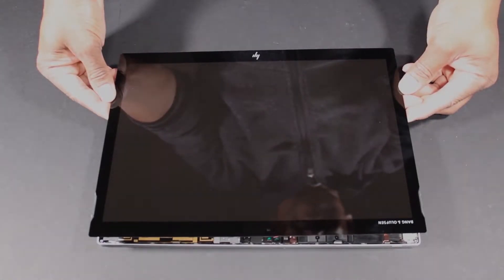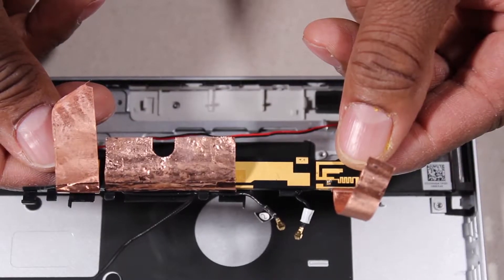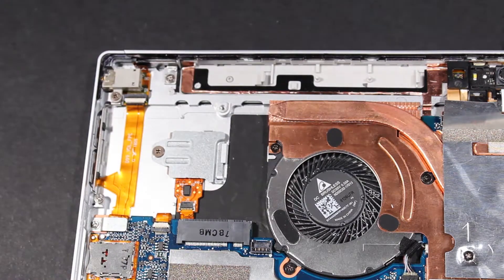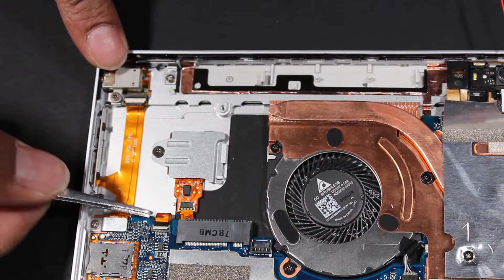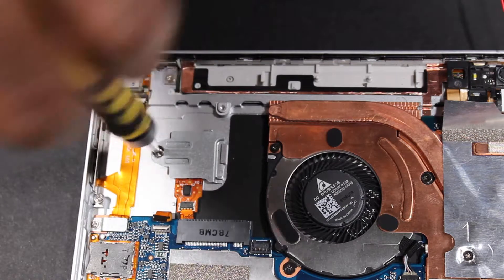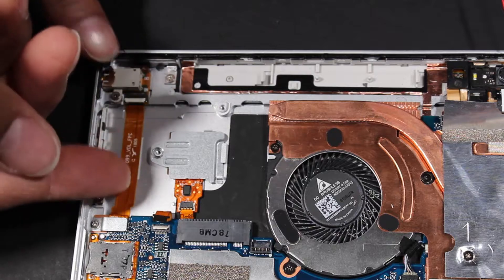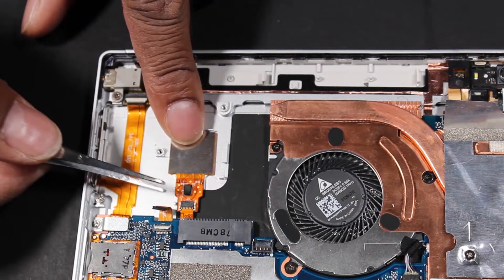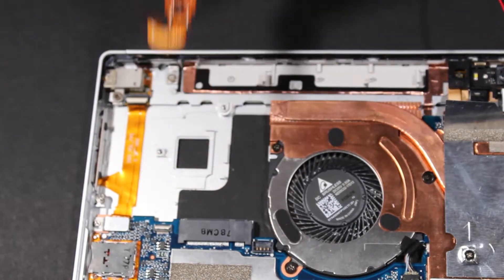Replace the Fingerprint Reader | HP Elite x2 1012 G2 and 1013 G3 Tablet | HP Support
Learn how to remove and replace the fingerprint reader for the HP Elite x2 1012 G2 and 1013 G3 Tablet with Collaboration Keyboard.